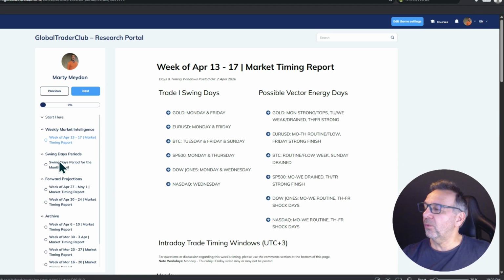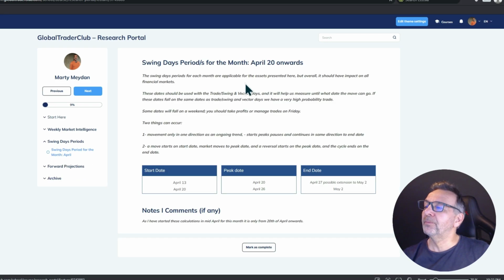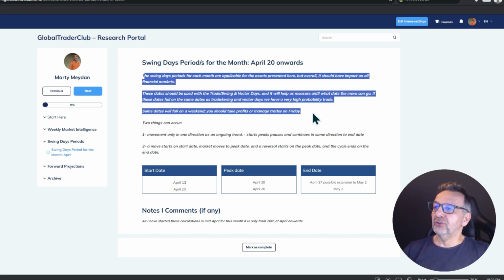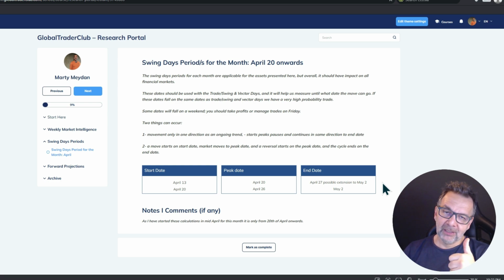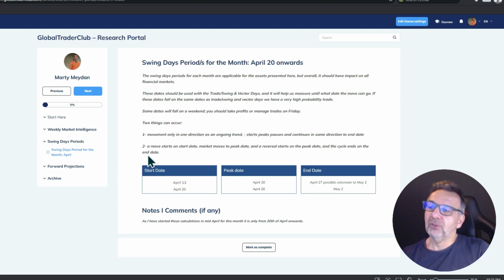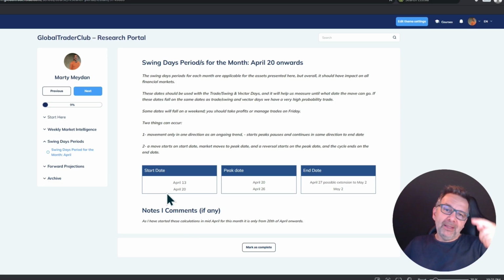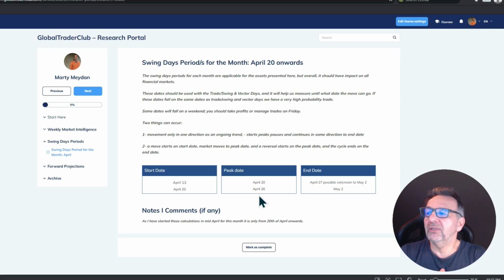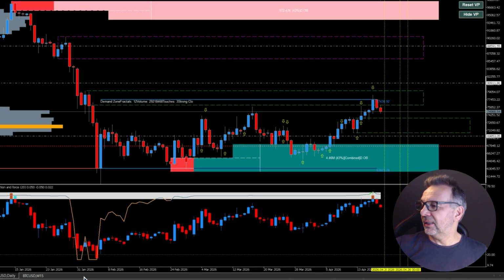Swing day periods update on website and use - update